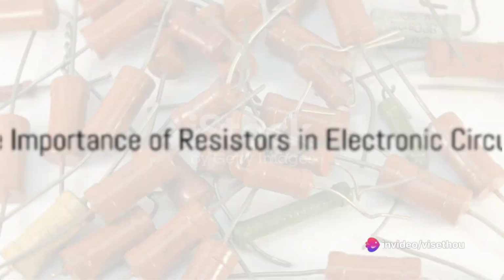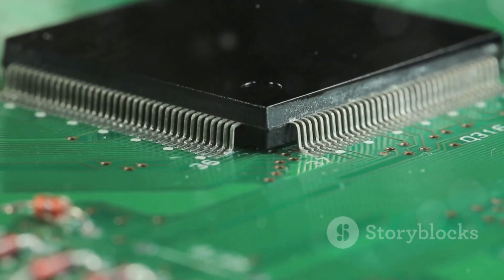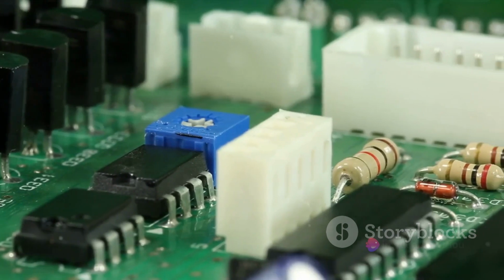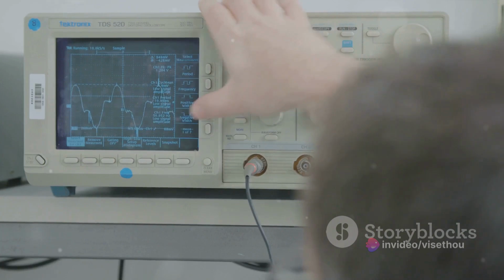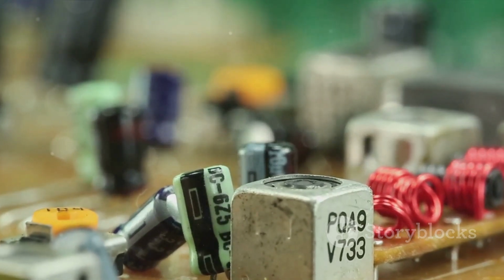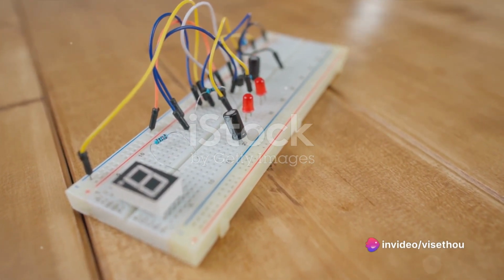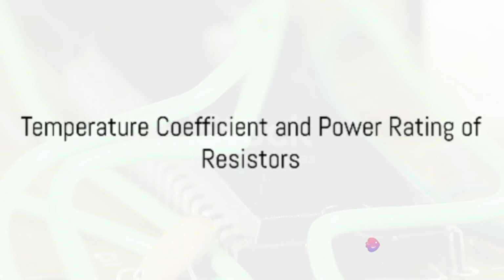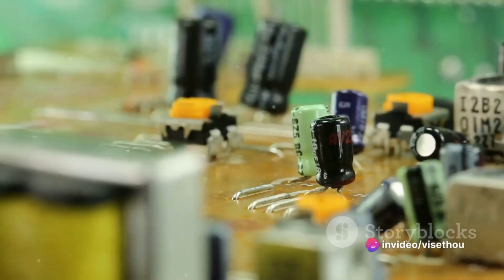Resistors in Electronic Circuits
In this informative video, we dive into the fundamental role of resistors in electronic circuits. We will explore their construction, types, and the important role they play in regulating current flow. From voltage division to current limiting, resistors have various applications in electronics.

If you've ever been curious about how resistors work or want to enhance your understanding of electronics, this video is perfect for you. Join us as we break down the basics of resistors and their significance in electronic circuits.

OUTLINE:

00:00:00 The Importance of Resistors in Electronic Circuits
00:00:28 The Composition and Types of Resistors
00:00:49 Ohm's Law and the Role of Resistors
00:01:12 Additional Functions of Resistors
00:02:03 Temperature Coefficient and Power Rating of Resistors
00:02:40 Summary of the Importance of Resistors